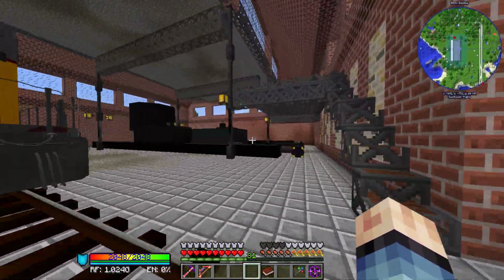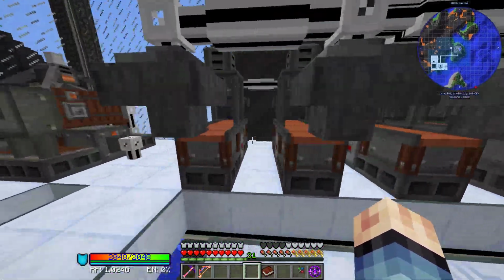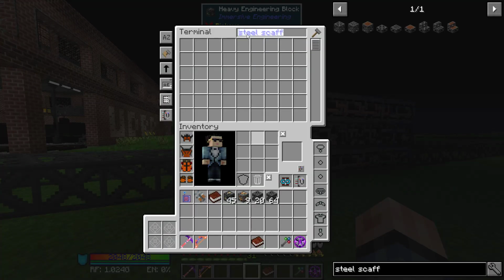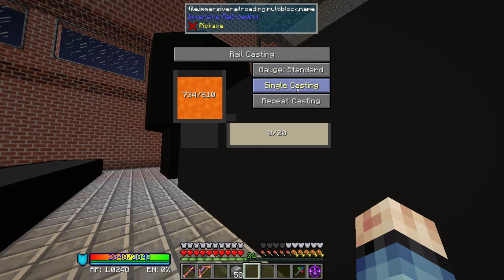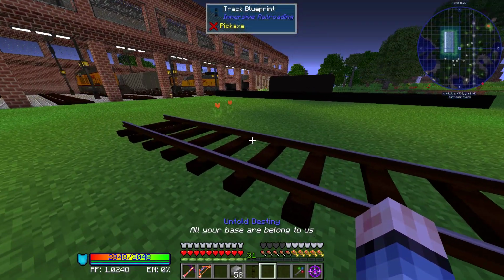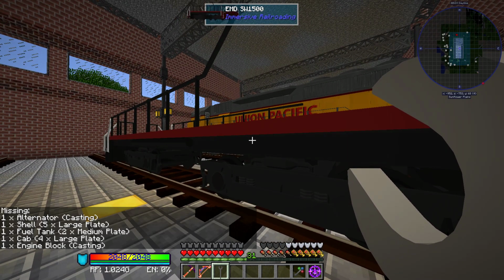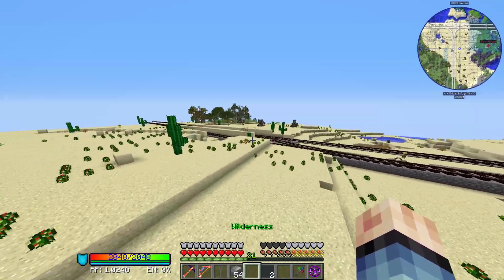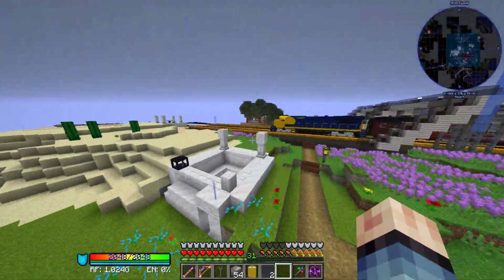Getting Started with Immersive Railroading in Survival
Immersive Railroading is a fantastic and very fun mod, but it requires a lot of effort to get started. I show you the basics here in this video.